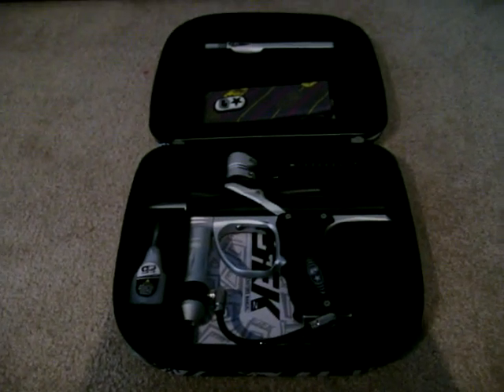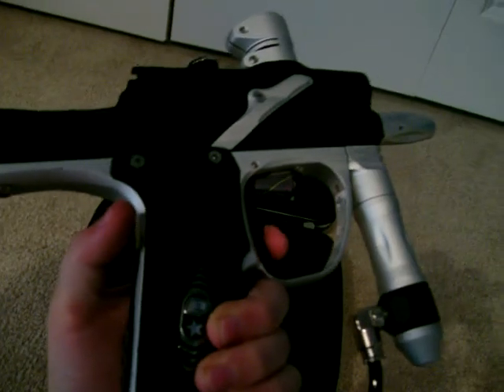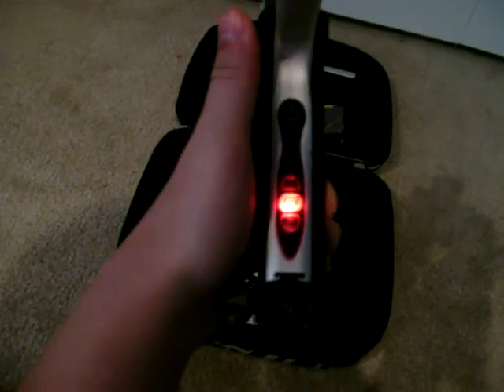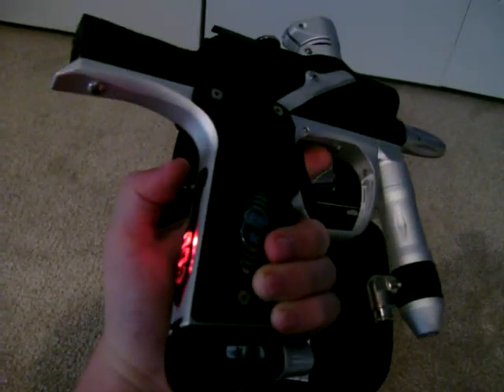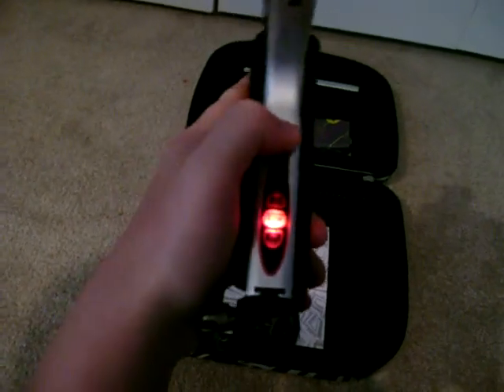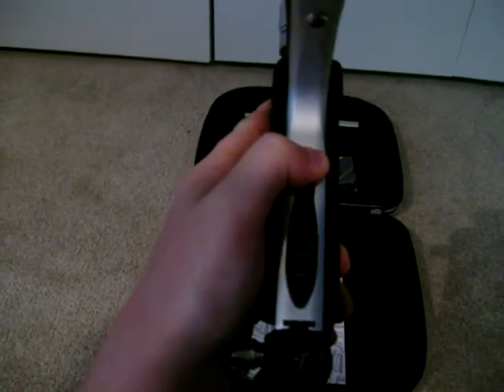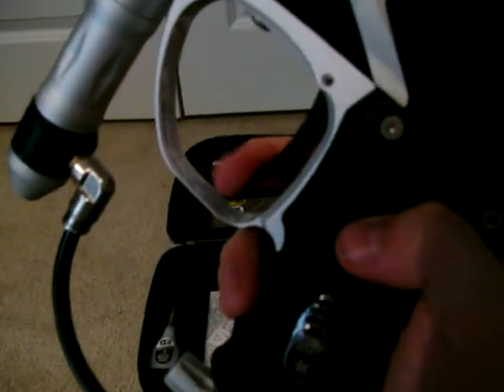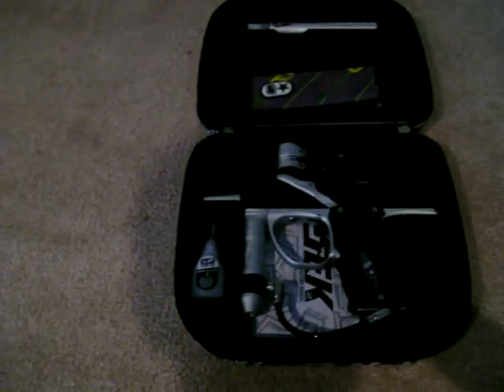Etek2 Modes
quik vid of the modes